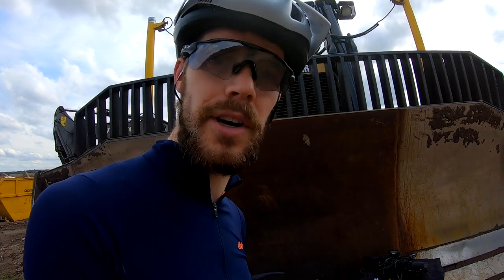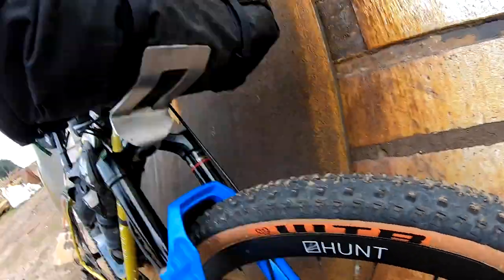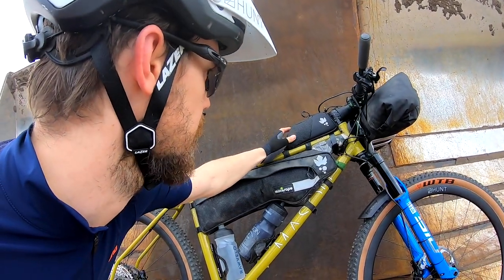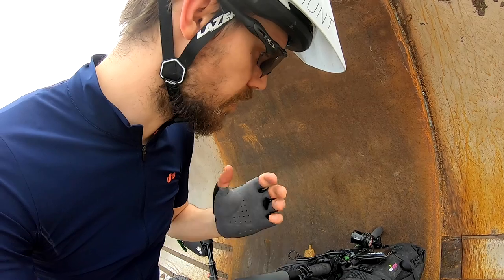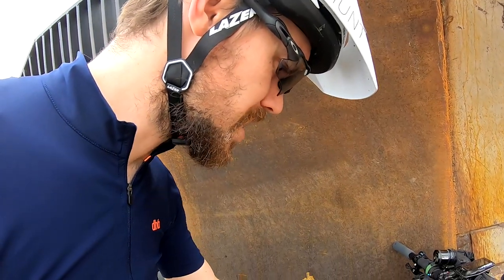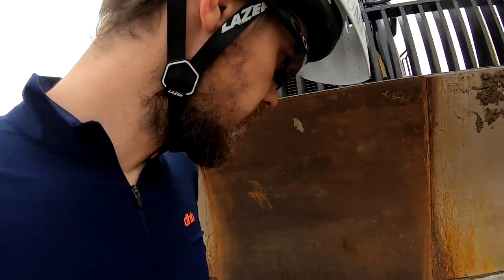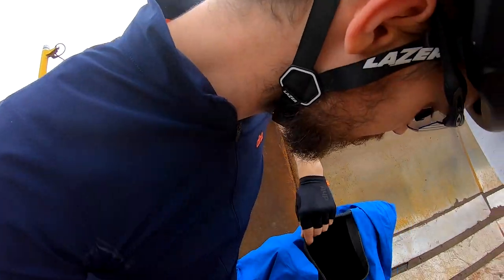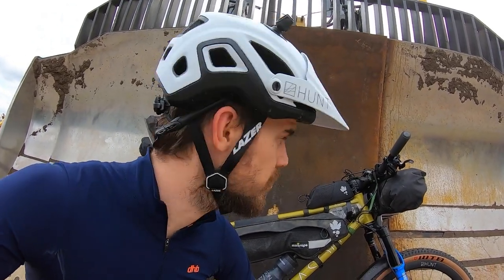Highland Trail 550 Bike check - Mason RAW Mountain Bike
The HighLand Trail 550 is a 550mile off road bikepacking race around the Scottish Highlands. Its famous for its tough hike-a-bike sections and technical rocky trails.
For the event I will be riding the brand New Mason Cycles RAW Mountainbike, designed to be ridden fully loaded on hard mtb trails such as the HT550.